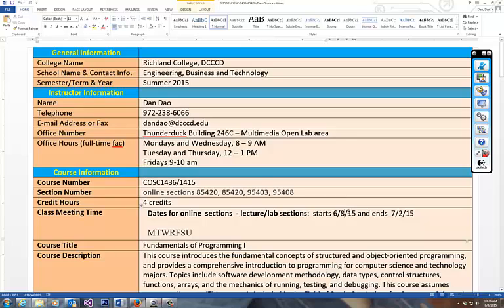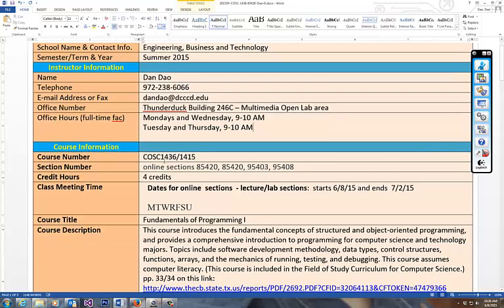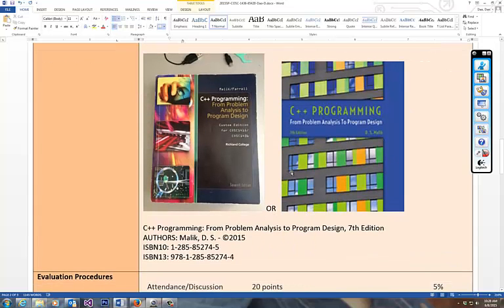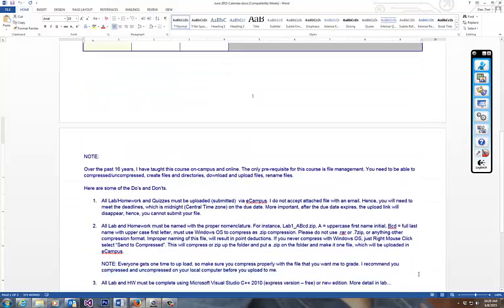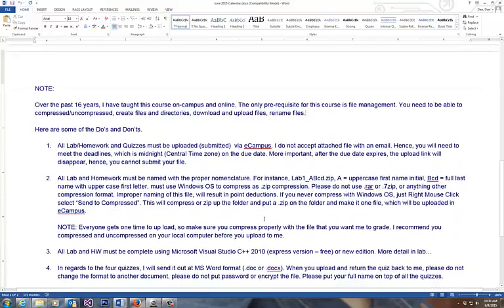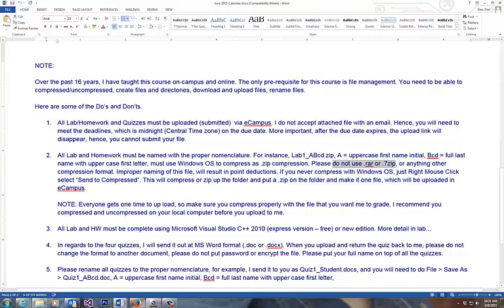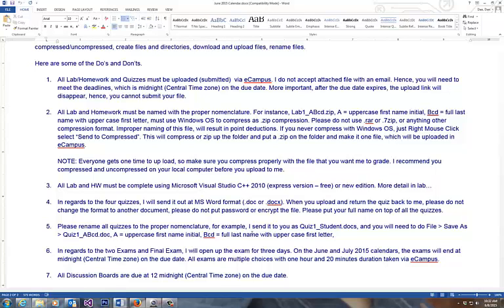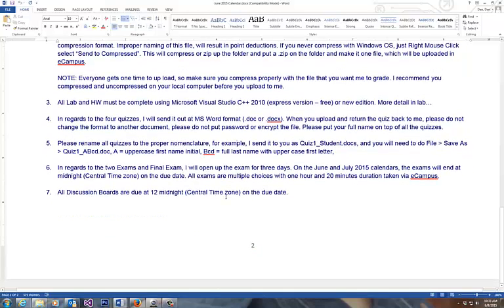COSC 1415 - First Day Summer 2015